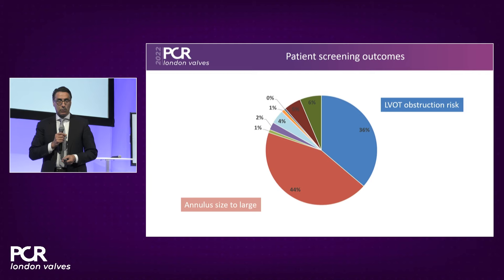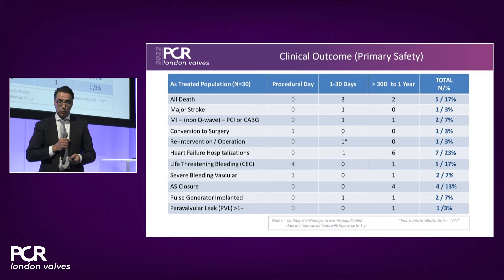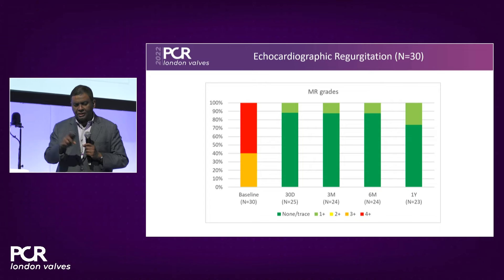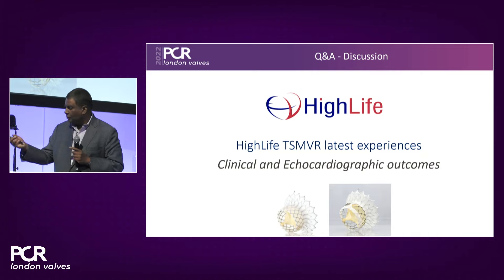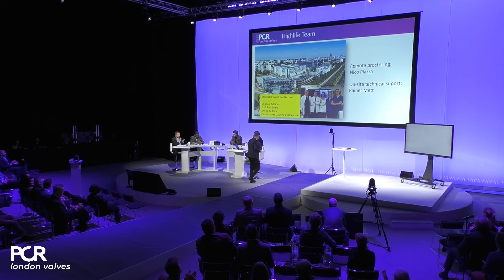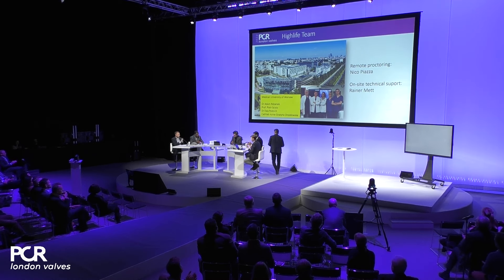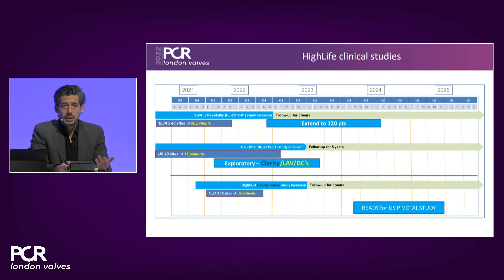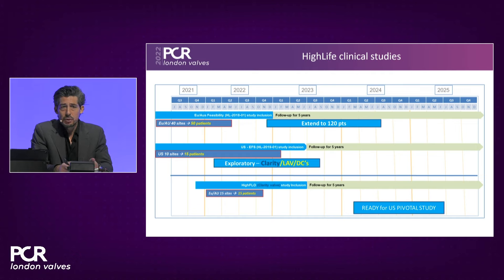HighLife TSMVR and their latest experiences, moving forward - PCR London Valves 2022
A panel of experts review the latest clinical data, study progress and future plans regarding mitral valve replacement, and the position of HighLife, a new technology in this field.